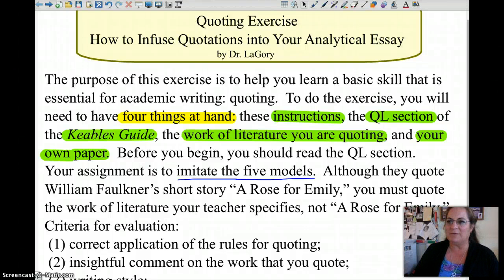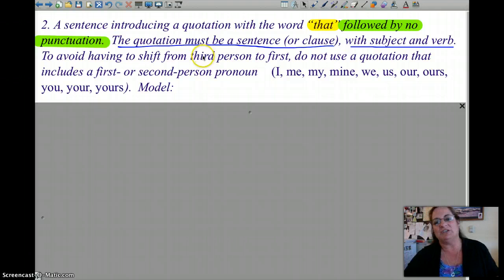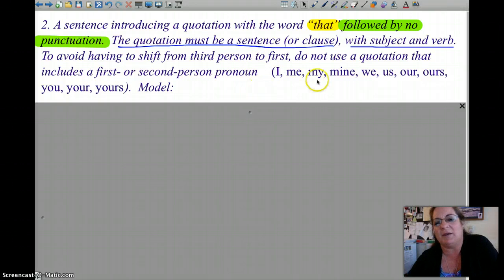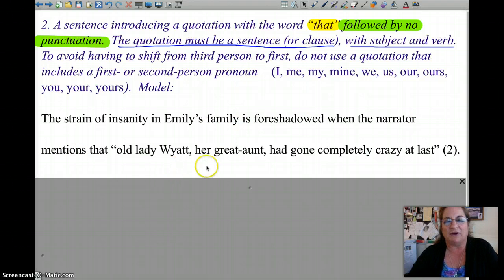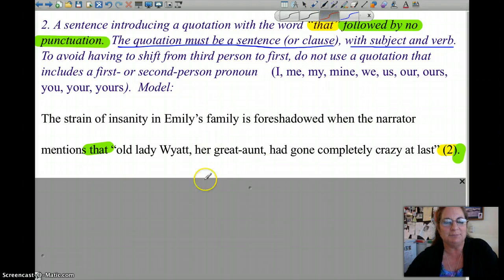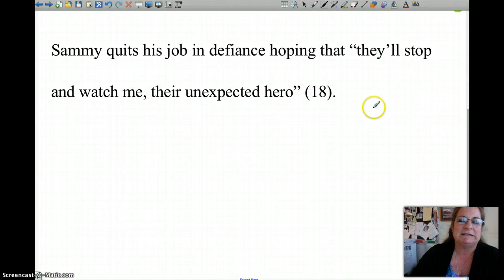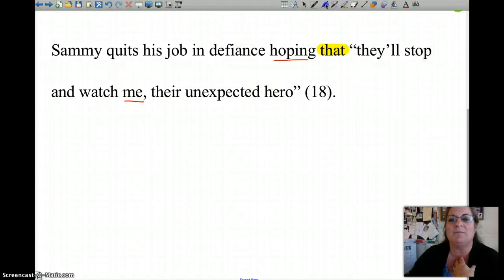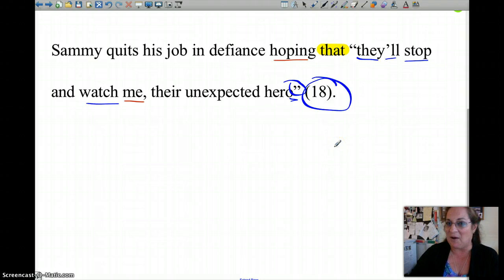Quoting Method 2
Dr. LaGory's method #2.